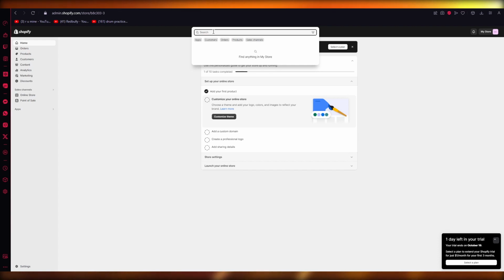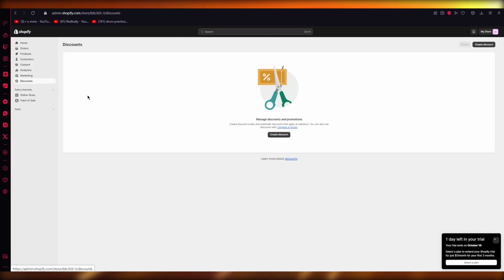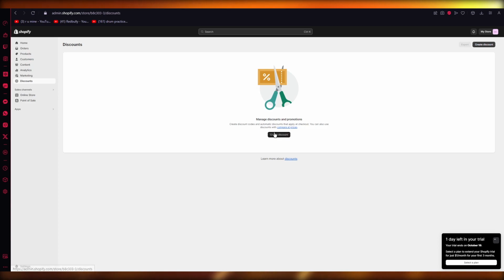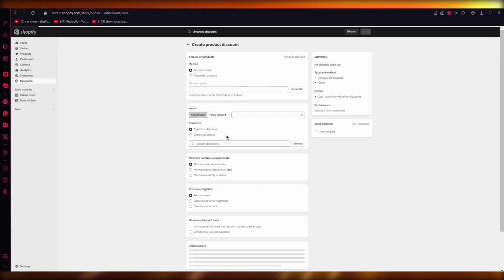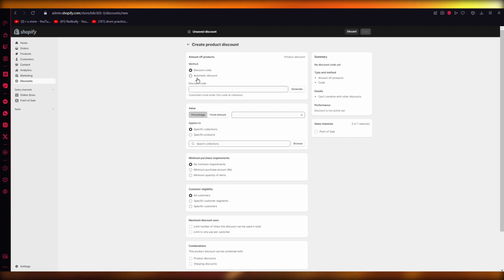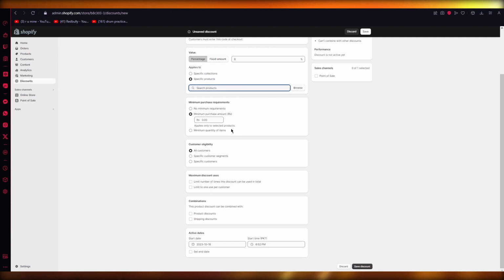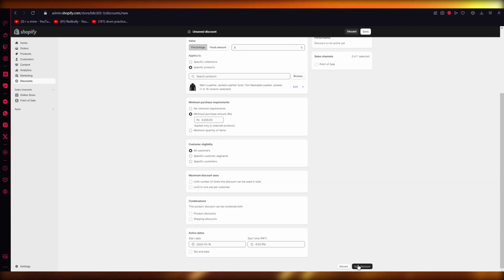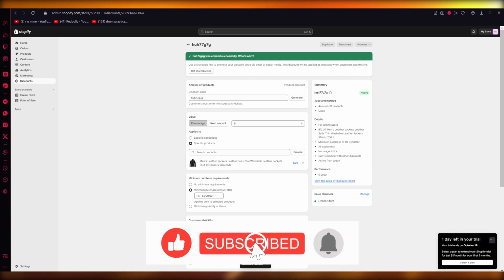How to Create & Find Shopify Coupons Codes (2024)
Unlock the power of discounts for your online store! This tutorial is perfect for enhancing marketing strategies, attracting more customers, and providing exceptional shopping experiences. Dive into the world of Shopify coupons and transform how you engage with promotions!